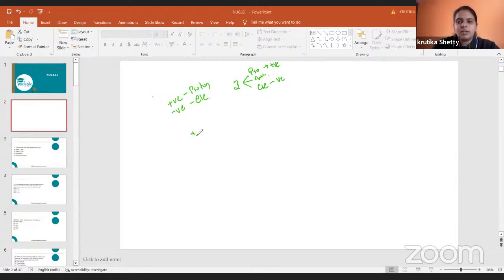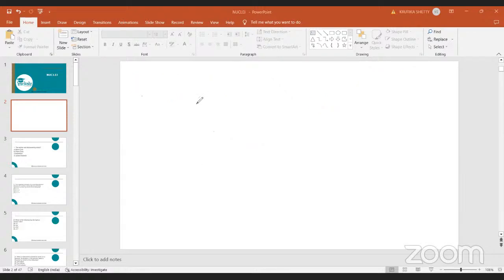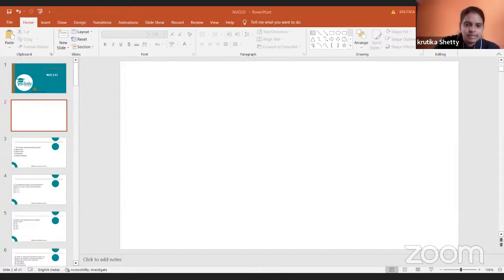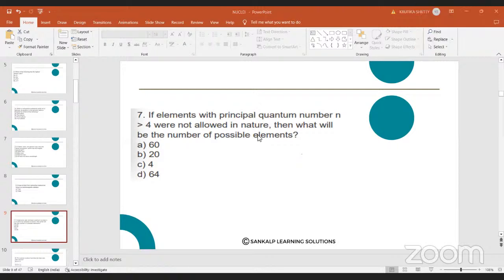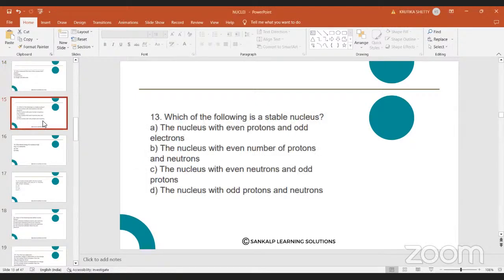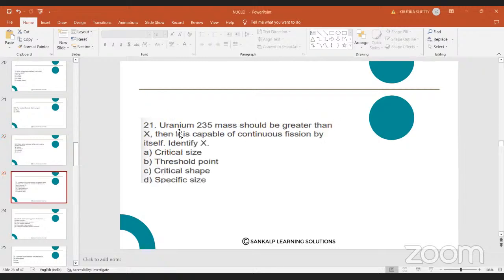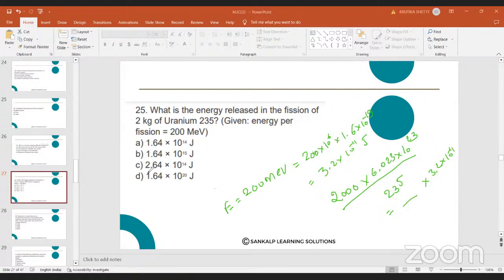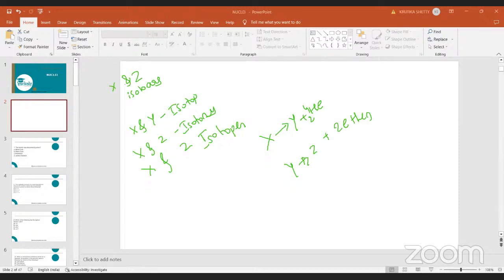Rotary Sankalp K-CET Class 28 Physics Nuclei